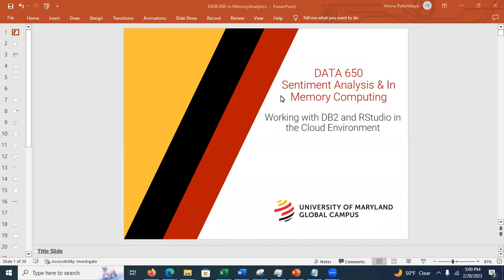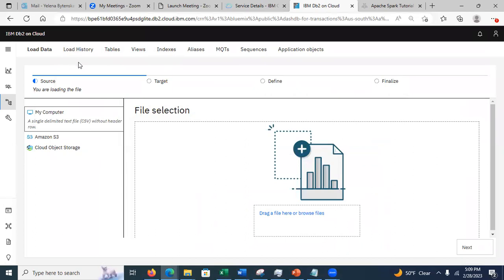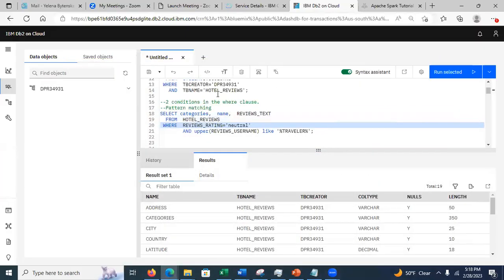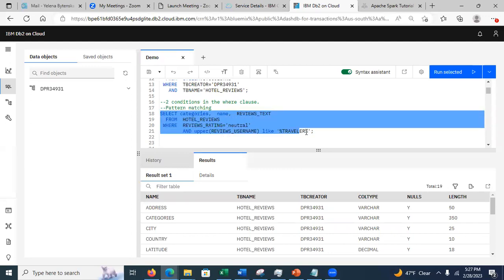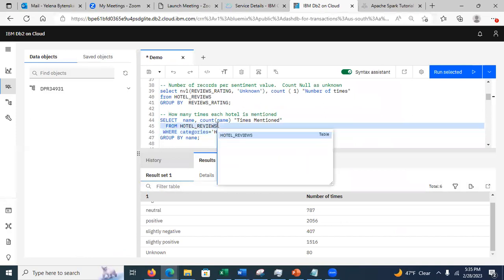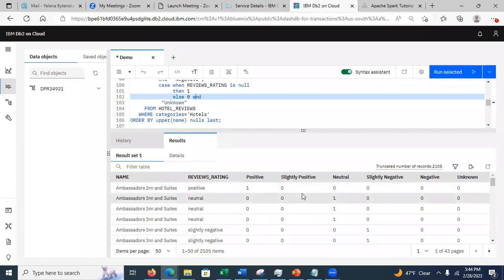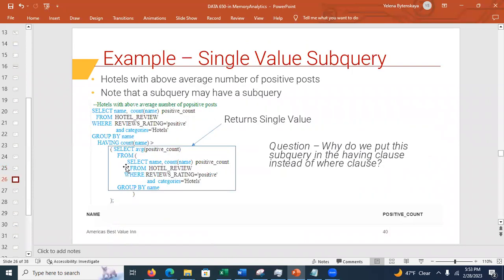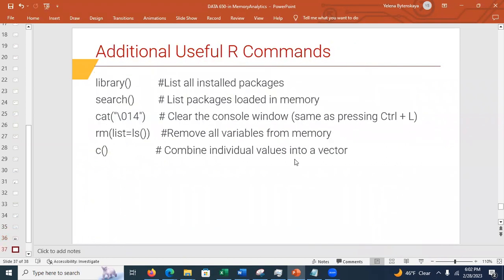Working with DB2 and RStudio in the Cloud Environment